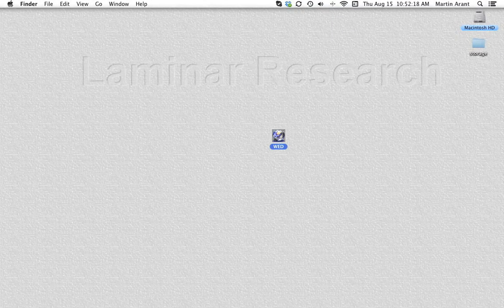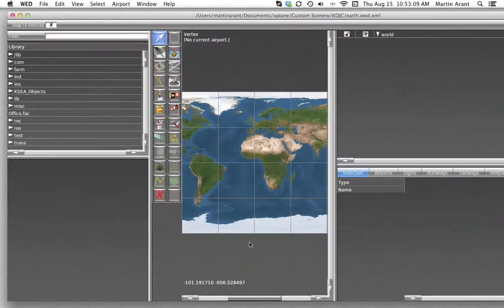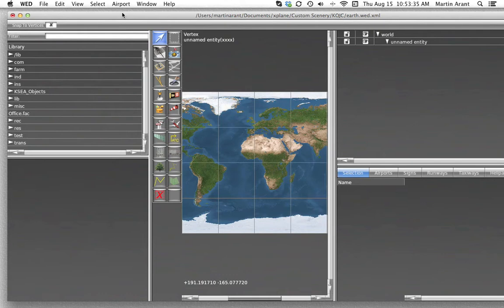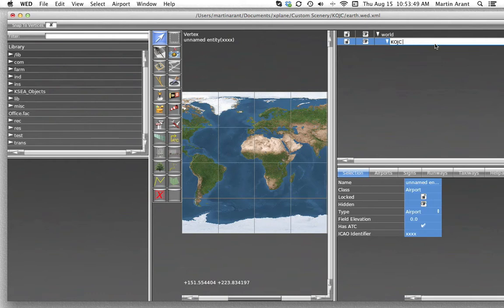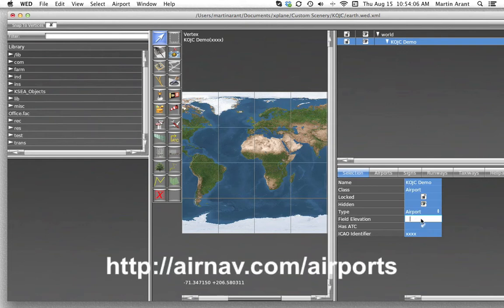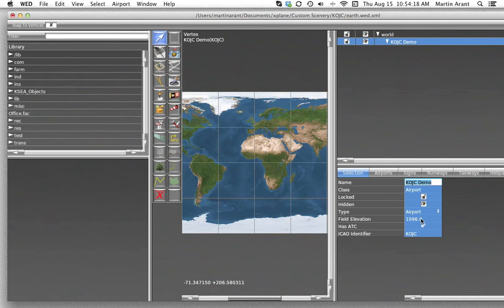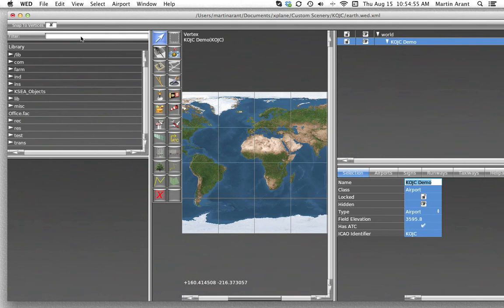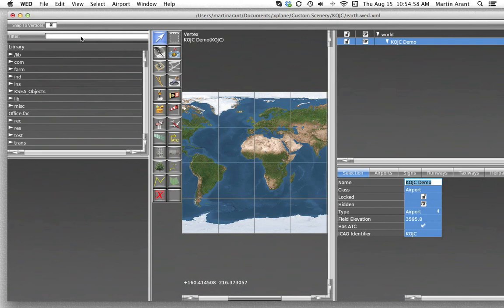World Editor 3 Tutorial - Starting a new airport from scratch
This is 3rd in a series of basic tutorials on using World Editor by Laminar Research.   More detailed information on WED is available in the manual... as well as additional videos on this site.